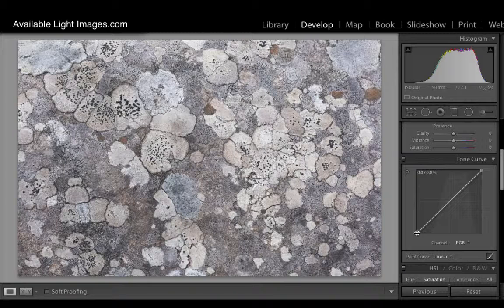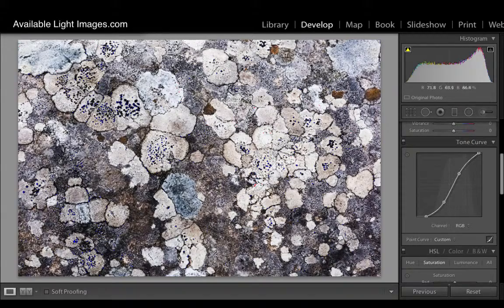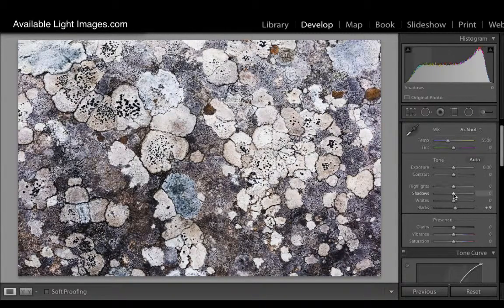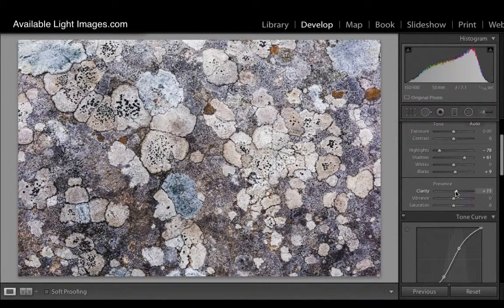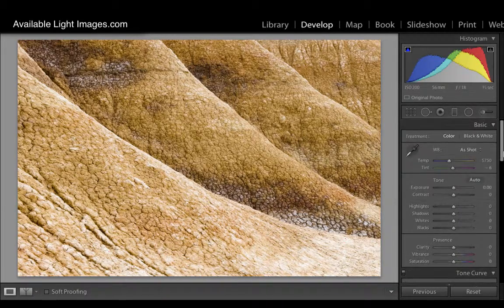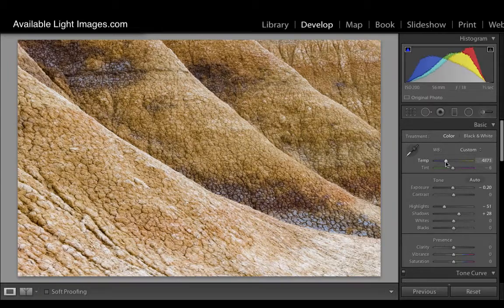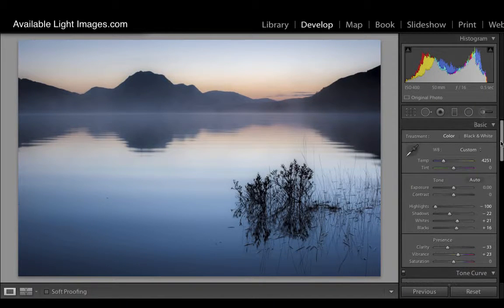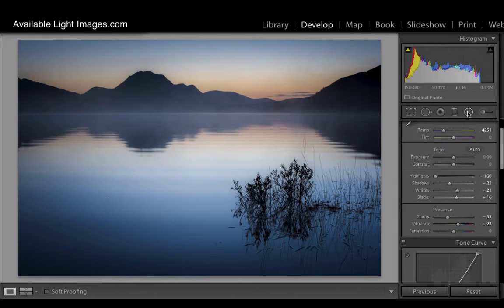18 Essential Lightroom - Global Adjustment 2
The hight impact, saturated colours, high contrast, vibrant image is more visually stimulating - But what is your intention?